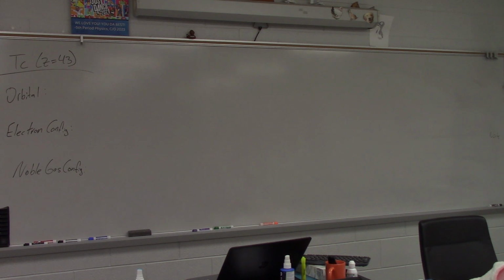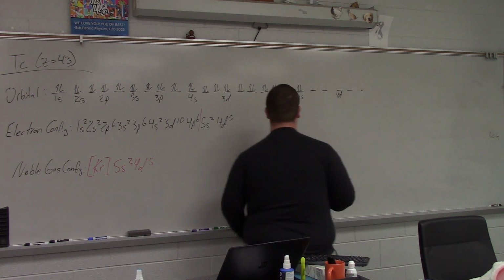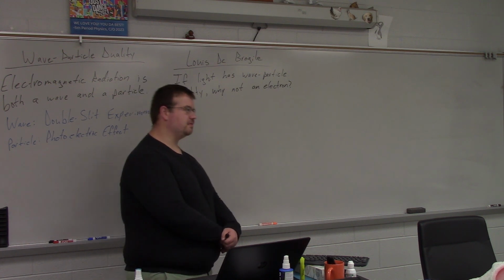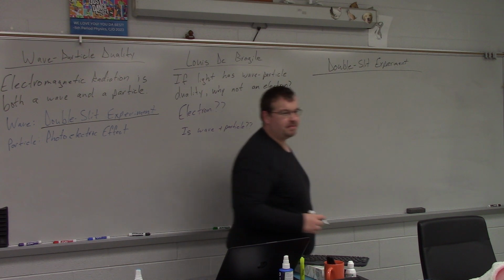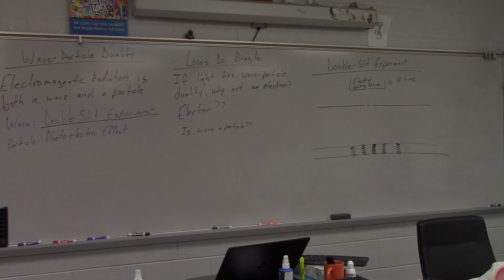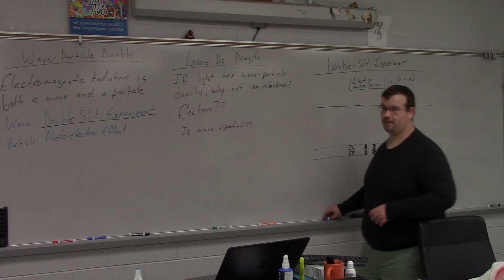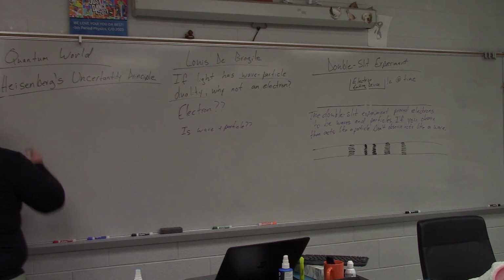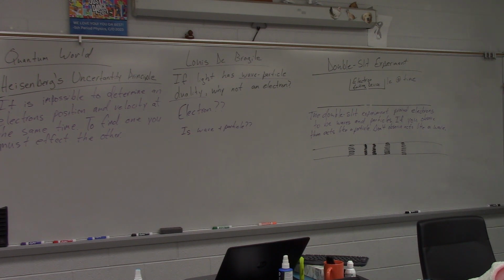Wave Particle Duality of Electrons (2023)